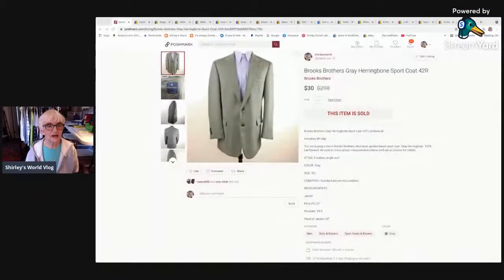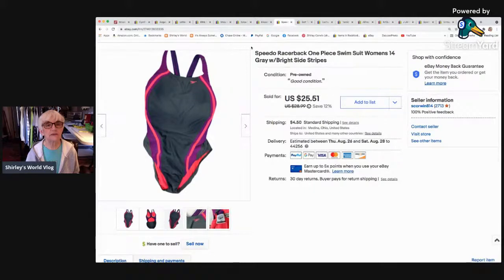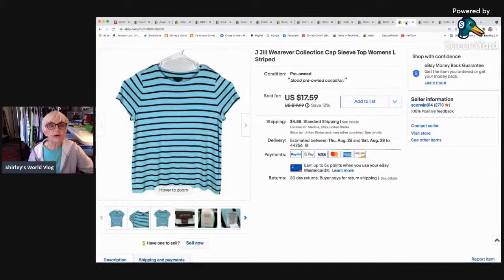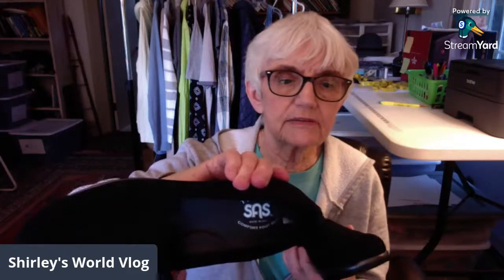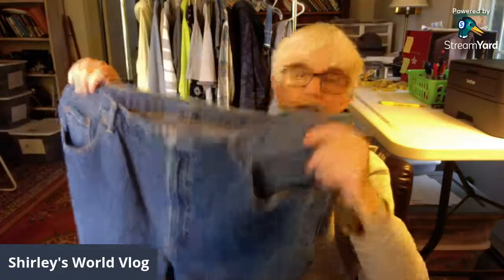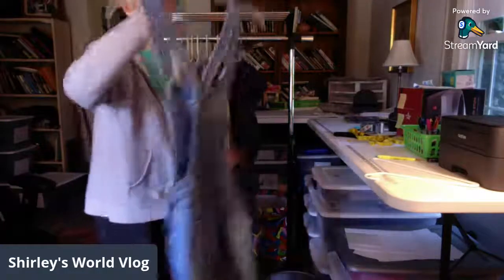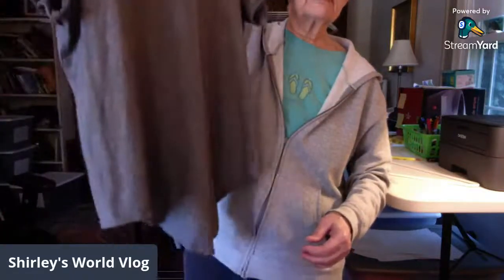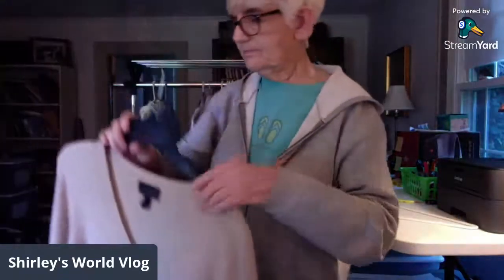It's "What SOld the past week Sunday" PLUS a haul from GW 8/22/21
Yes, I had to go sourcing this morning, so I'll try to get it all in this Sunday video.